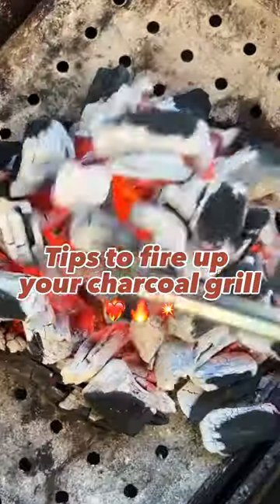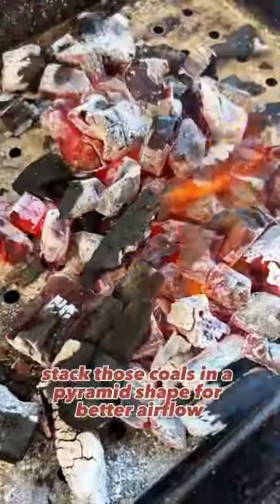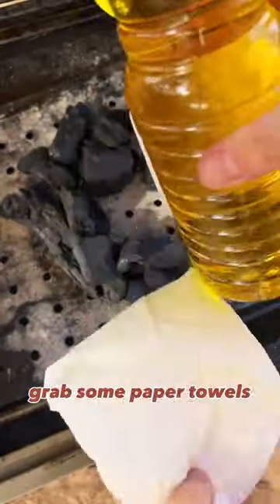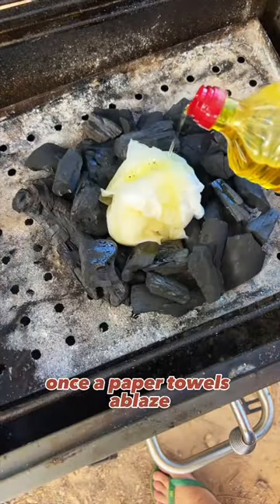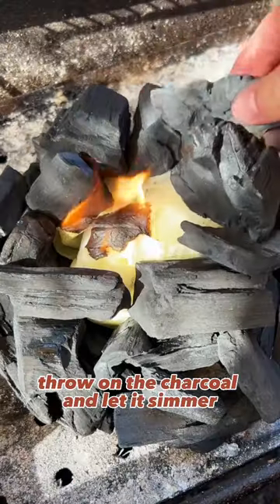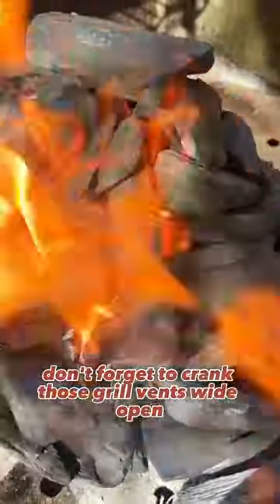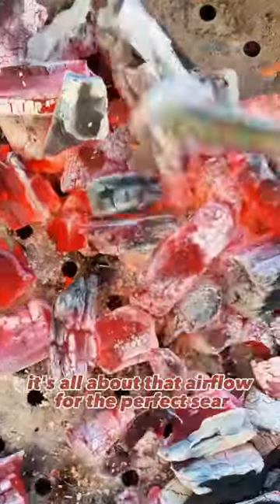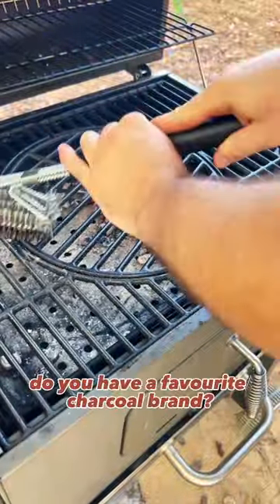Tips to fire up your charcoal grill 🔥🔥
Tips to fire up your charcoal grill quickly
🔥 When loading charcoal in the charcoal chimney starter or directly in the grill, arrange the coals in a pyramid shape. This stacking method promotes better airflow, allowing the coals to ignite more quickly. Leave a small gap in the middle.
🔥In case you do not have a chimney starter, you can use a paper towel or cotton and douse in oil. Place this into the gap.🔥Light the oiled up paper towel until it is on fire, and cover it up with the charcoal.Wait about 15-20 minutes until most of the charcoal is lit up and ashy.
🔥Make sure the grill’s vents are fully open during the preheating process. This allows for better airflow, which will help the coals ignite faster and reach higher temperatures.